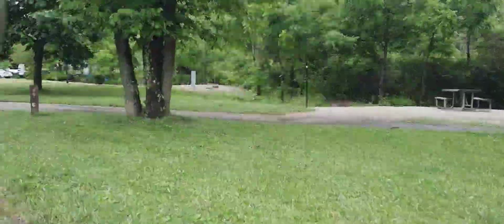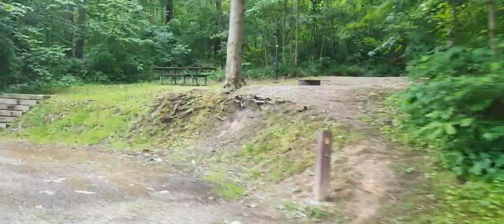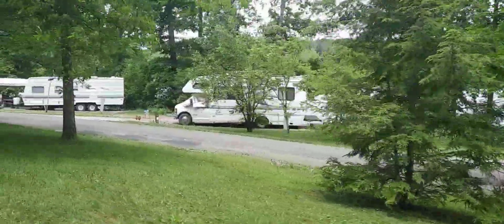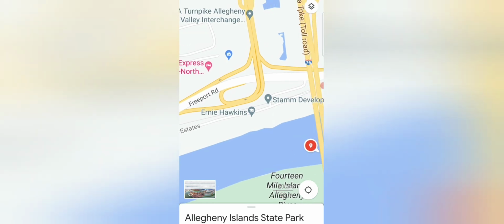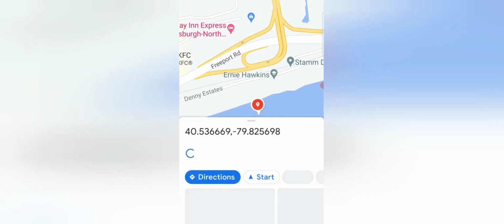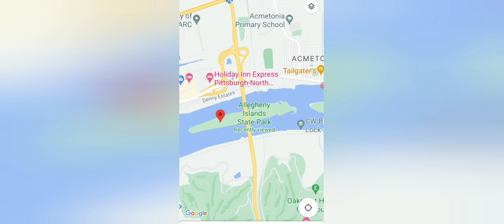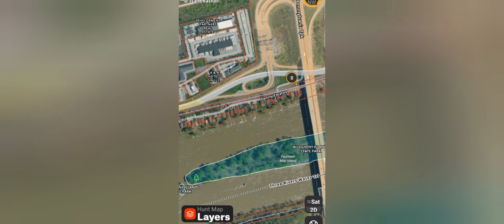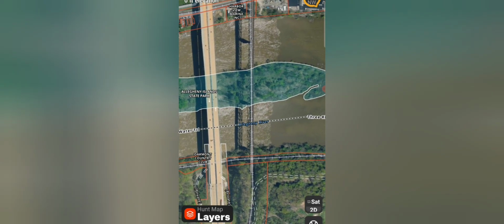the mystery of Allegheny islands.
gladly take any thoughts or ideas